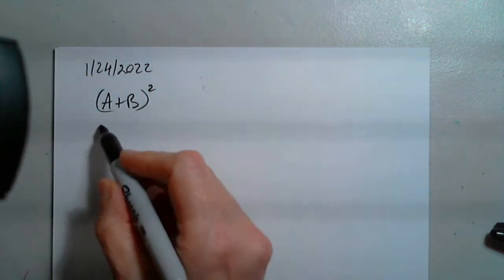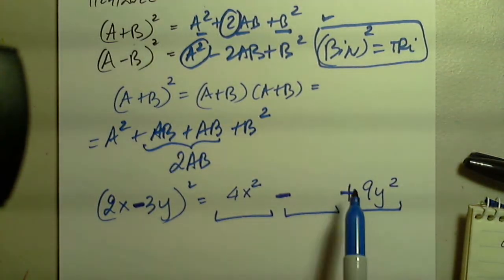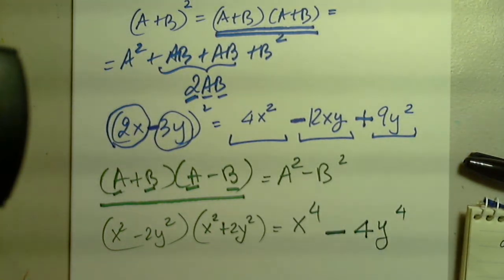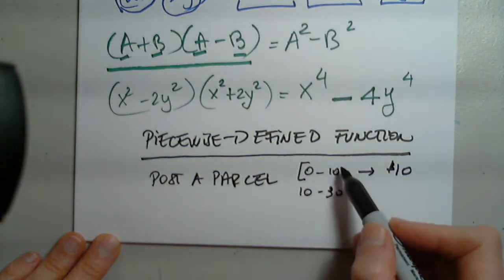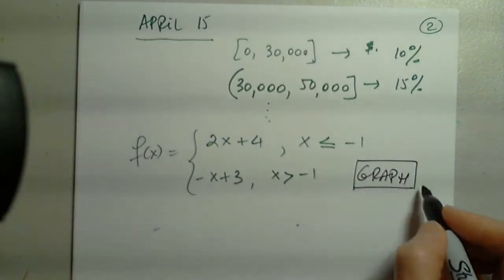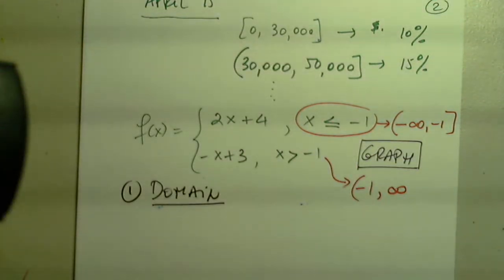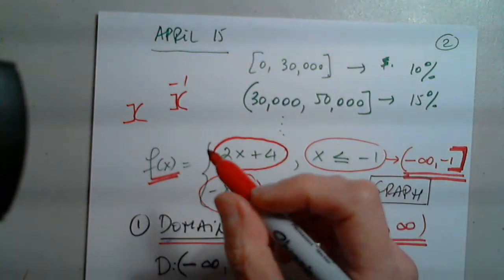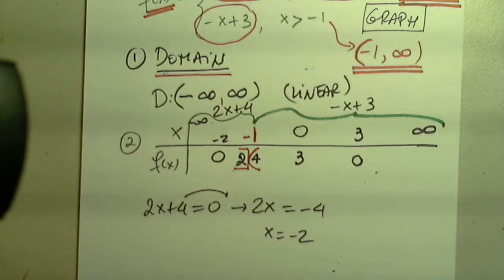MAT 230 INTRO SESSION JAN 24